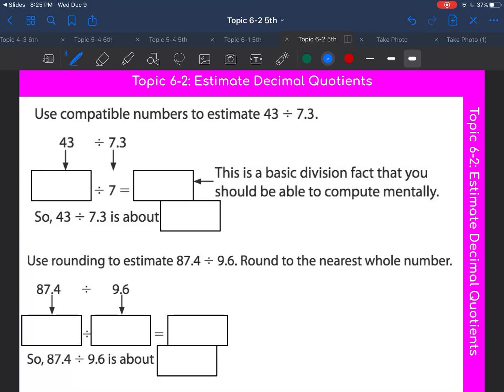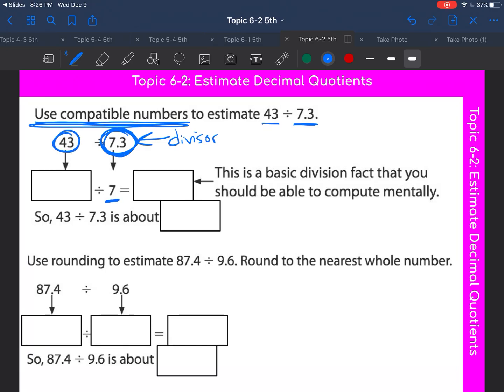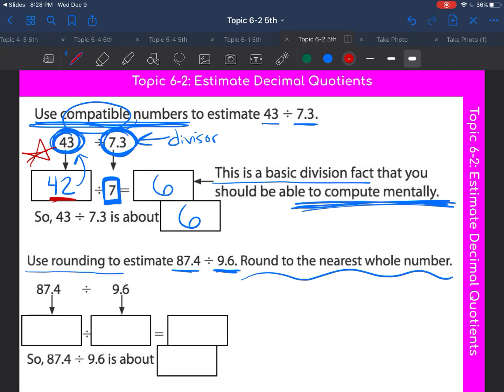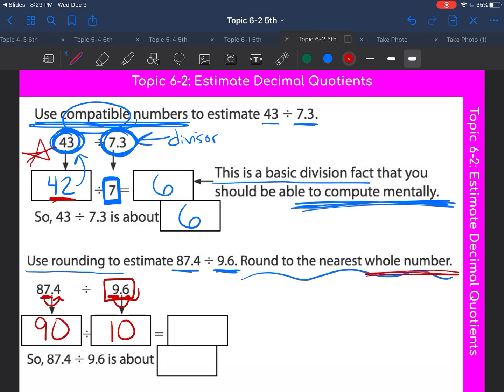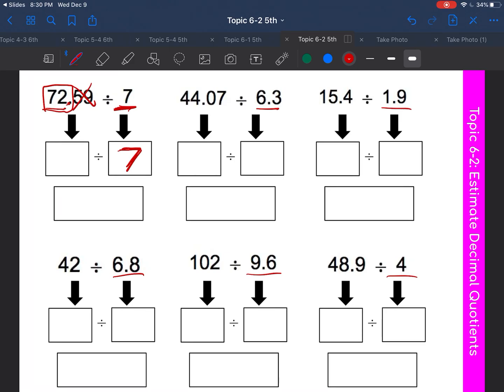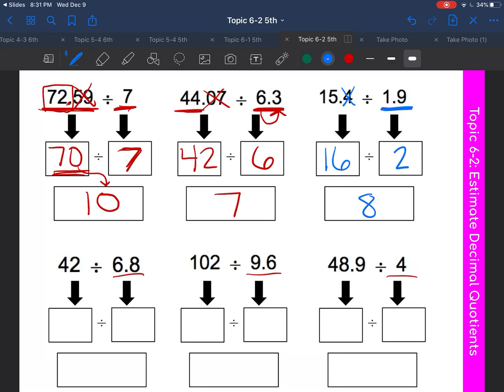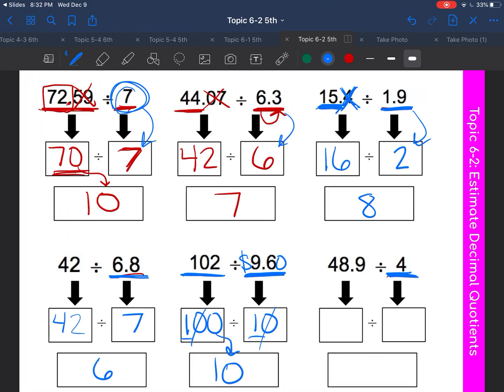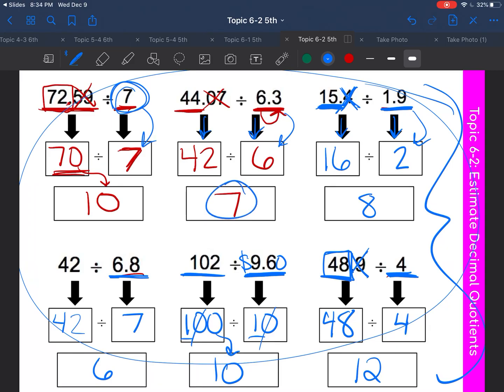Estimate Decimals Quotients